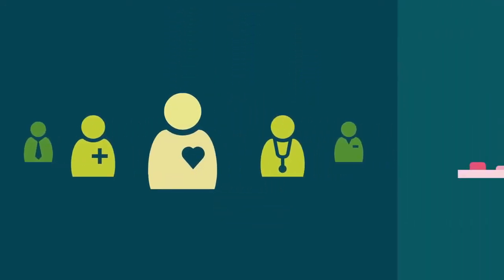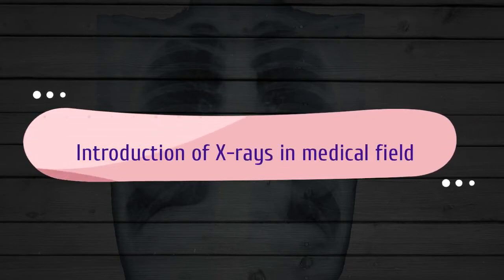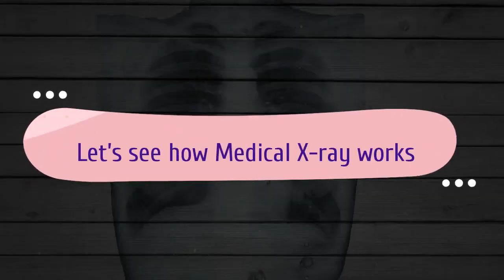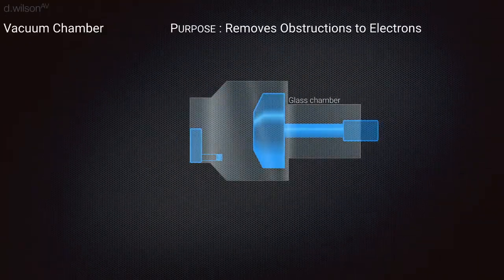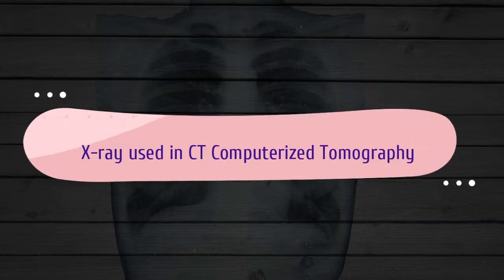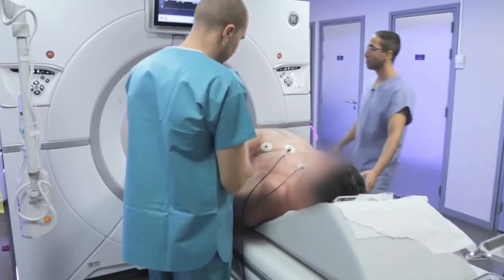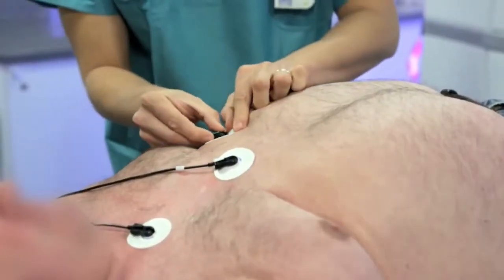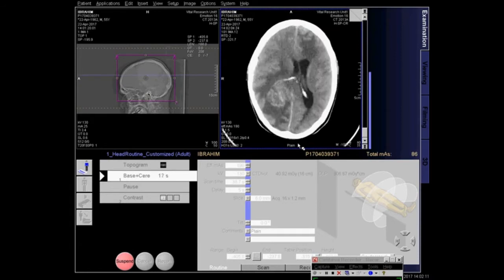14 Desember 2021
Dokumen dari Nando